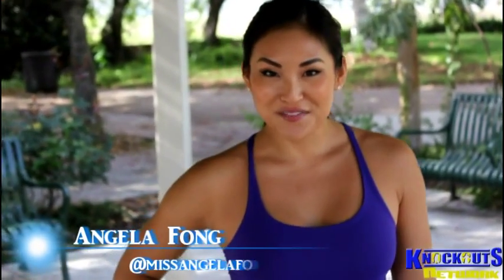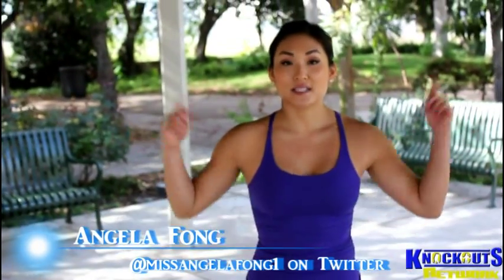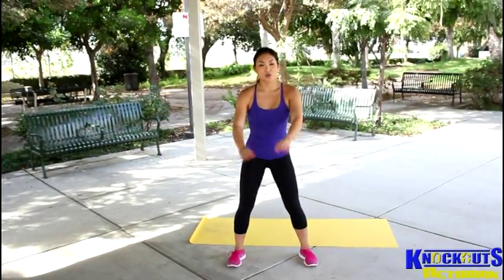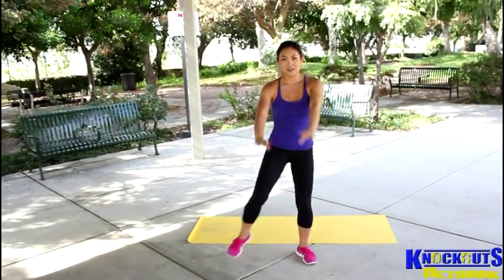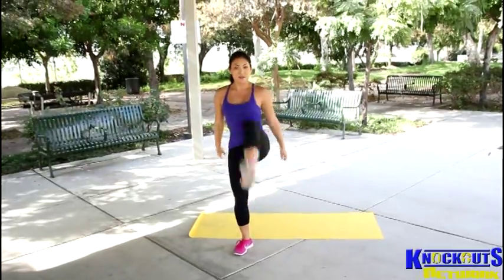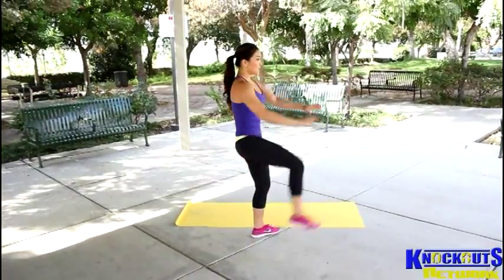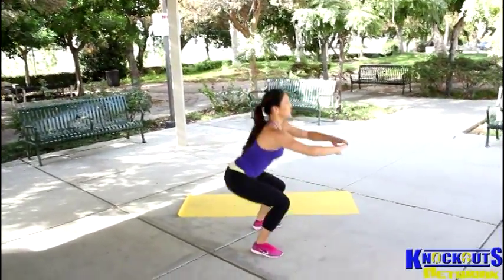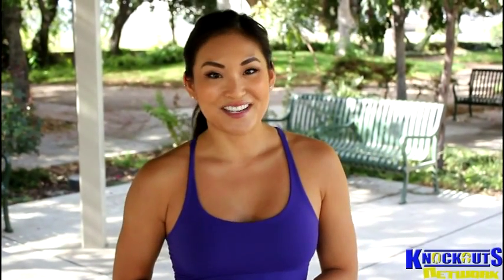Exercise with Angela Fong - Today Squat Kicks